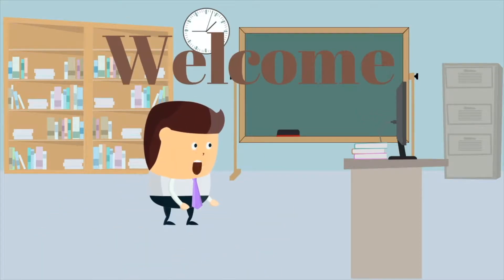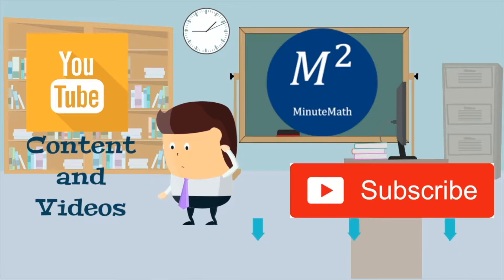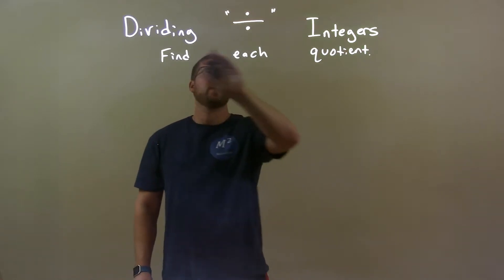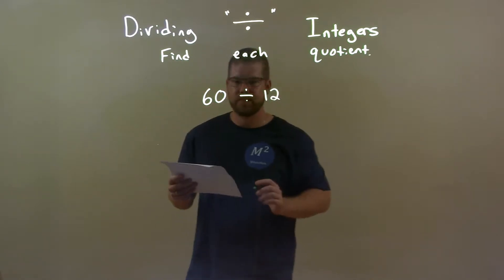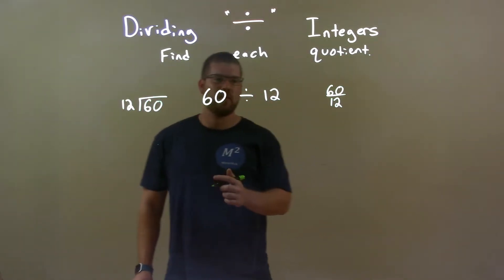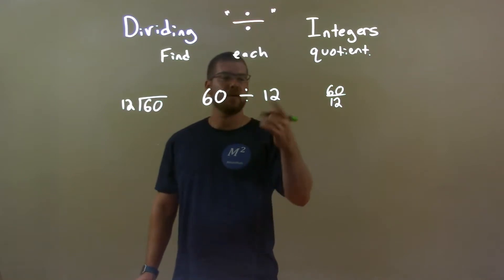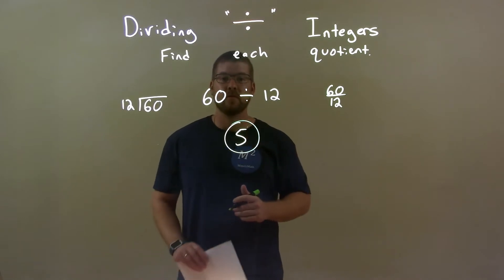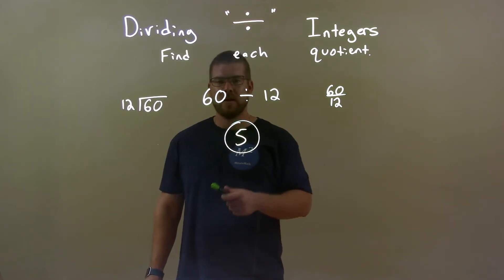Find the Quotient 60÷12